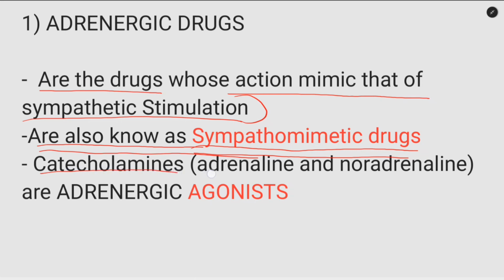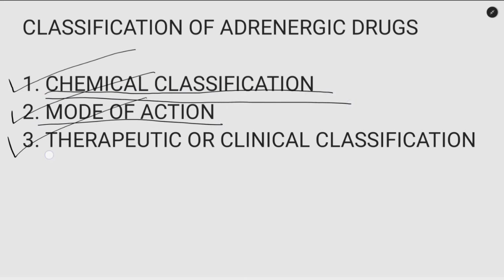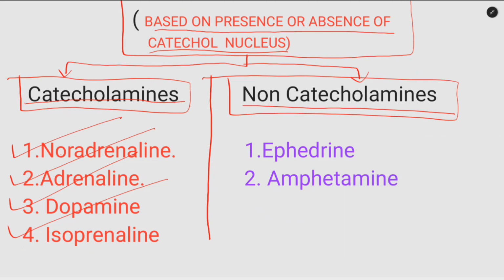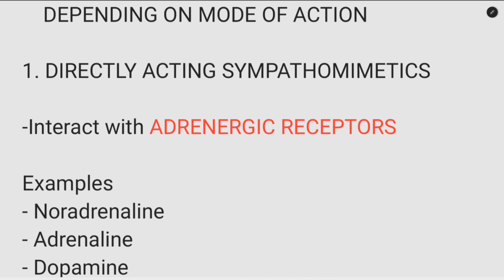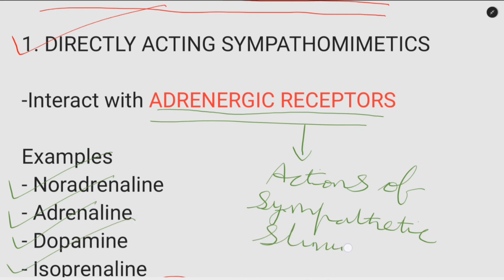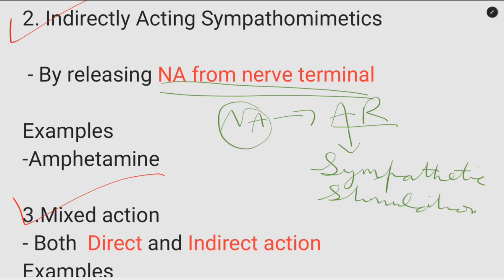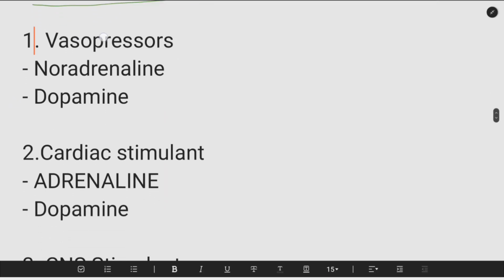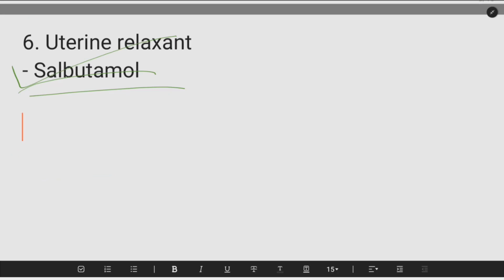ADRENERGIC DRUGS (ANS)